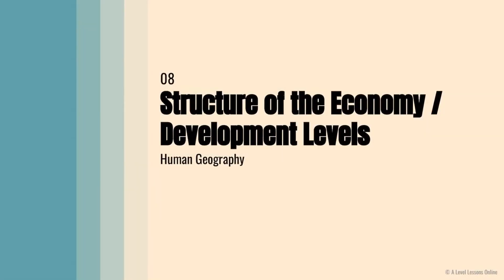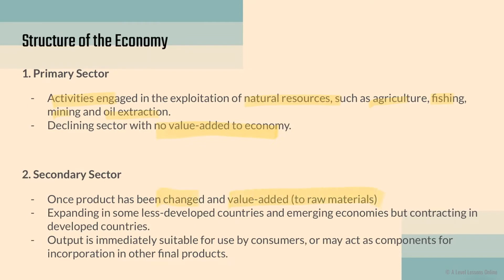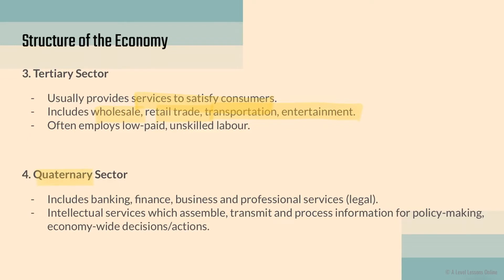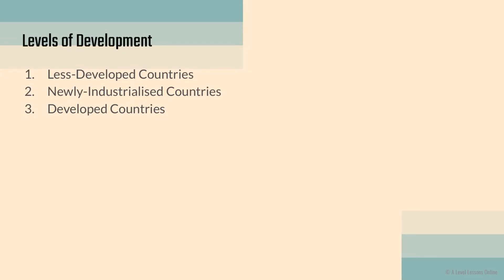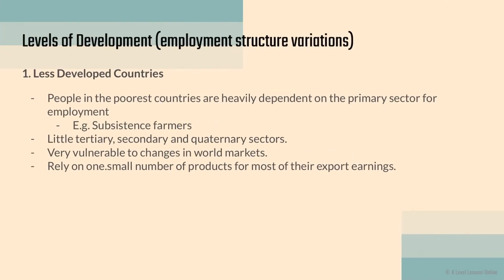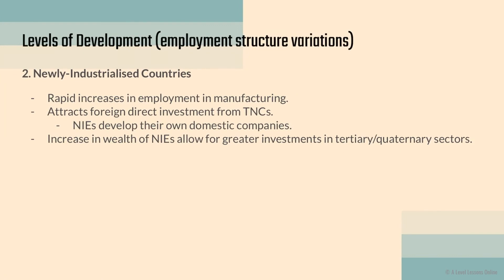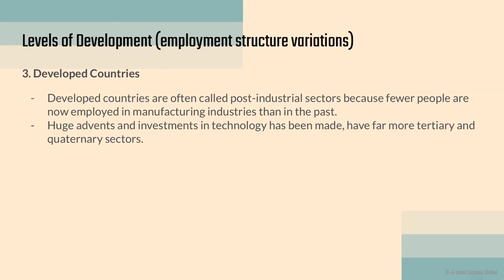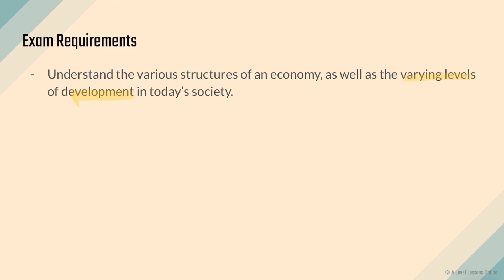Structure of an Economy and Levels of Development | A Level Geography (2024)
Welcome to part 8, on the Structure of an Economy an the different levels of development. We will look at what various sectors of an economy, from the primary sector to the quinary sector. Additionally, I will cover the various levels of development, such as less developed countries, newly-industrialized countries and developed countries.